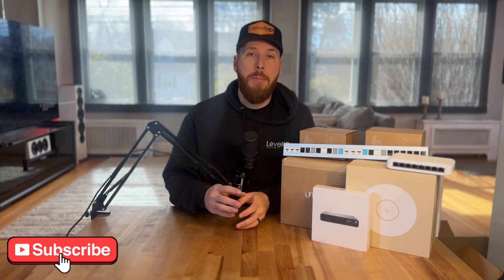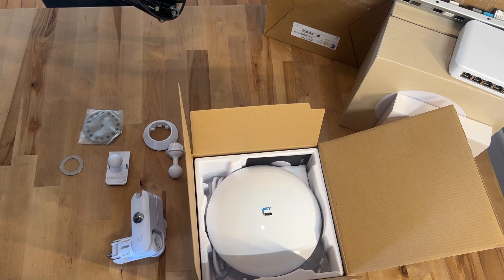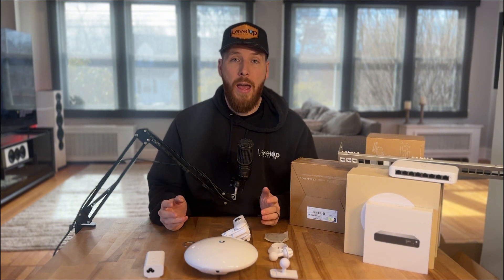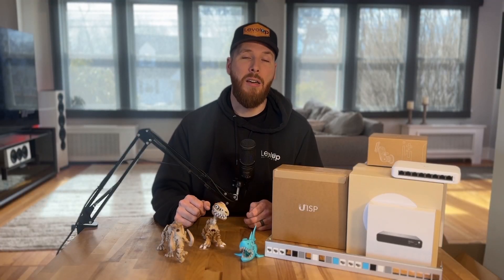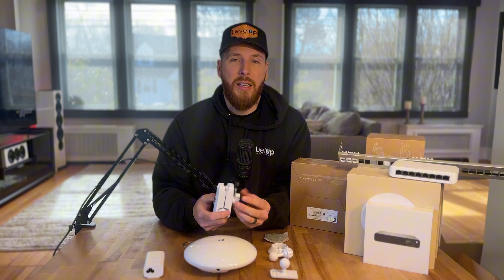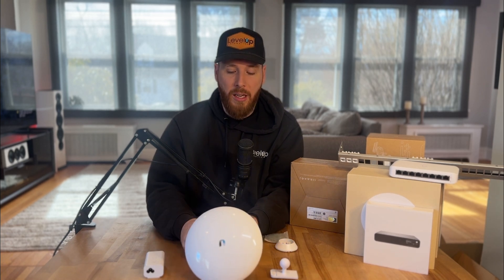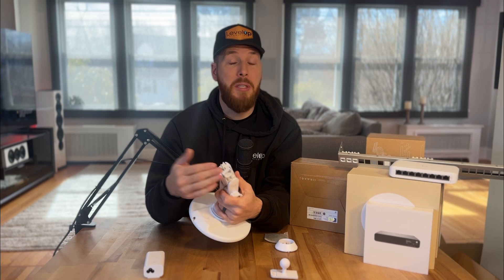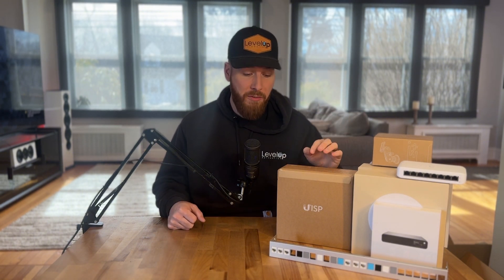Ubiquiti Nano Beam Unboxing & Real-World Use Cases | Long-Range Wireless Bridge Setup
Extend Your Network with Ubiquiti UISP NanoBeam
Looking to build a long-range wireless bridge or connect remote locations? In this
video, we unbox and review the Ubiquiti UISP Nano Beam, covering what’s in the
box, key features, and real-world use cases ideal for AV professionals, low-voltage
installers, and tech enthusiasts. Whether you’re creating point-to-point links,
extending internet across buildings, or setting up surveillance, this guide helps you
understand how the Nano Beam fits into your setup.

Topics Covered:
What’s in the box and how it mounts
Best use cases for home, commercial, and remote installs
Pro installation tips for AV & low-voltage networking
️ Shop Our Custom Tech Accessories
We make 3D-printed networking & AV accessories, desktop organizers, and fidget
tools — perfect for smart tech lovers!

and AV installation content.
setups!